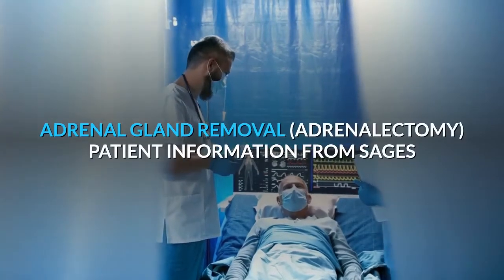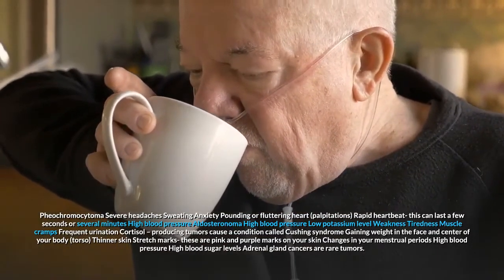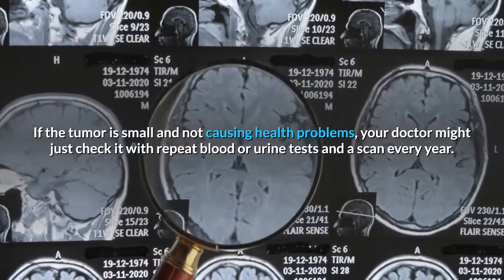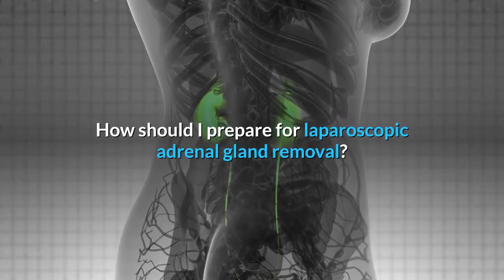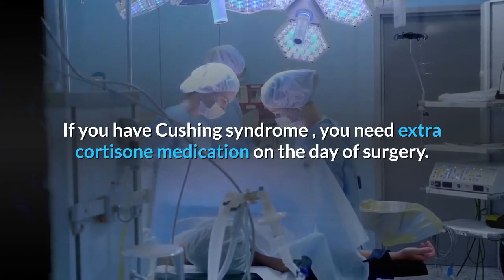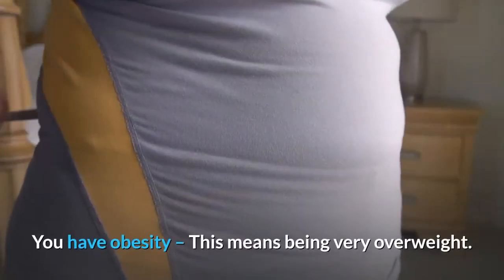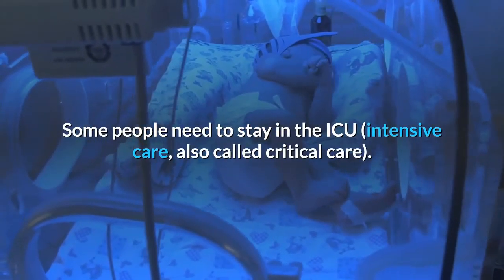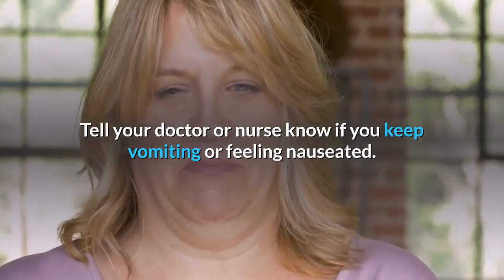ADRENAL GLAND REMOVAL | ADRENALECTOMY PATIENT INFORMATION FROM SAGES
DESCRIPTION:-